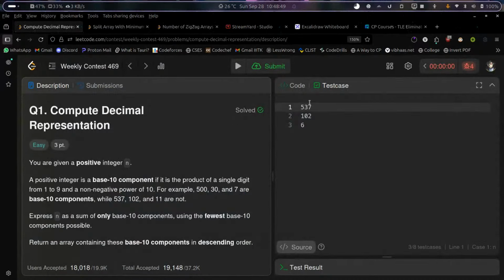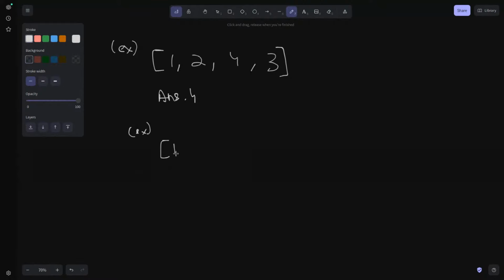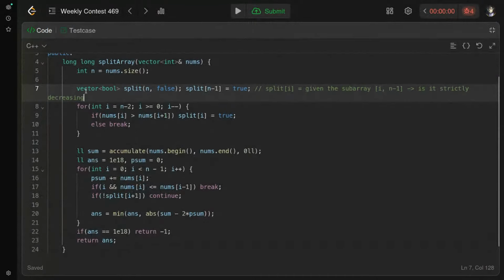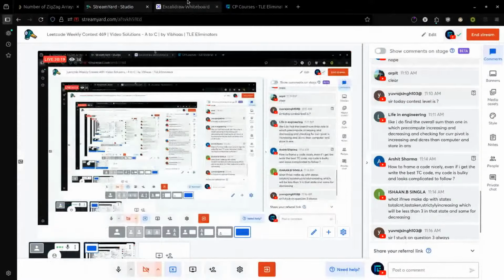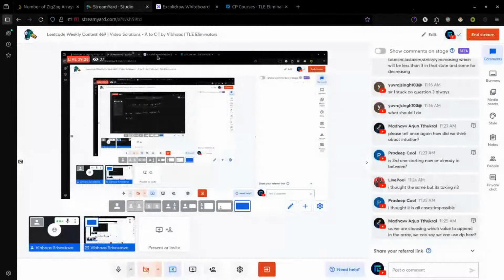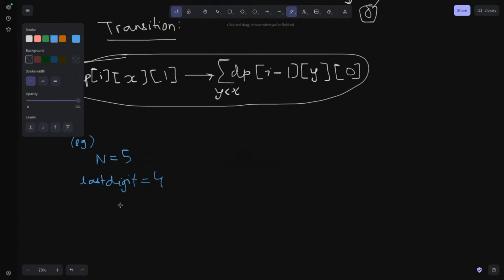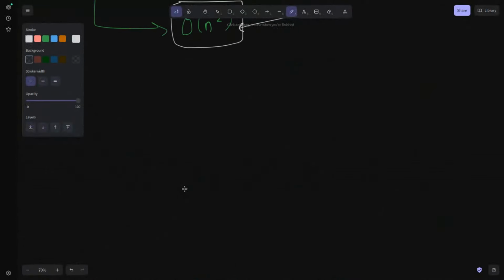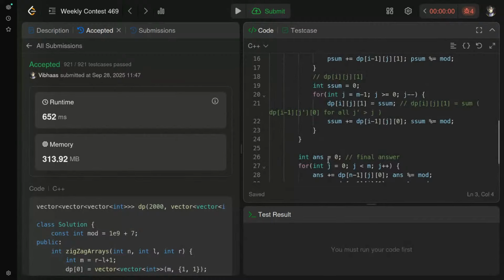Leetcode Weekly Contest 469 | Video Solutions - A to C | by Vibhaas | TLE Eliminators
Join us live for Leetcode Weekly Contest 469 as we break down Problems A, B and C.

⏱ Timestamps:
00:00 Compute Decimal Representation
07:50 Split Array With Minimum Difference
26:00 Number of ZigZag Arrays I